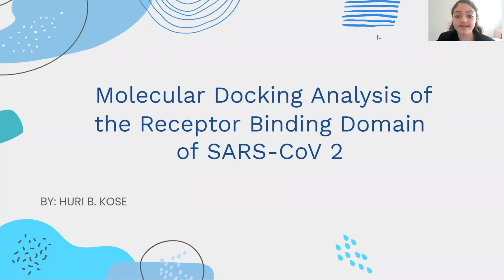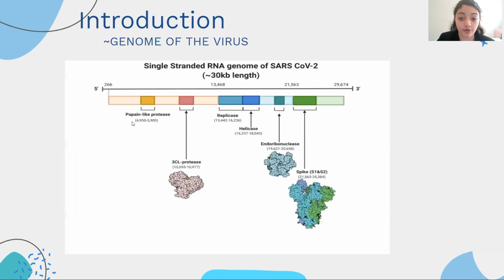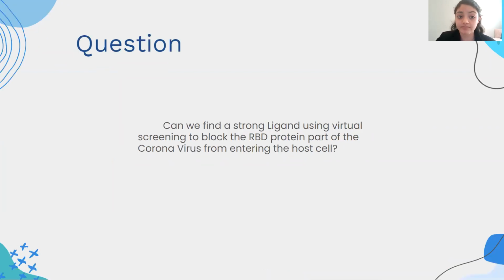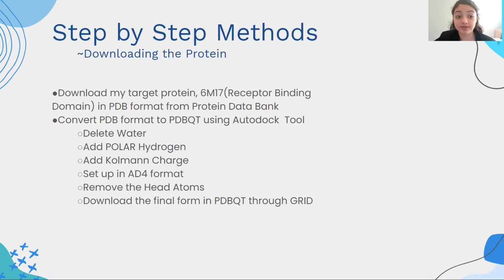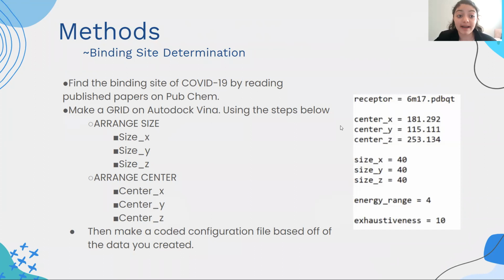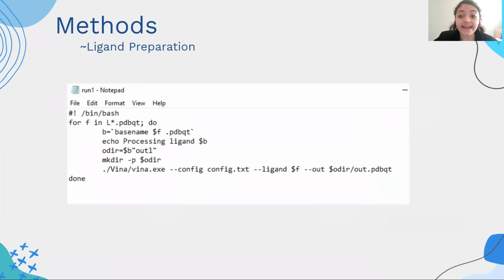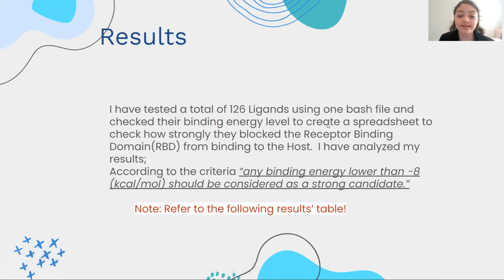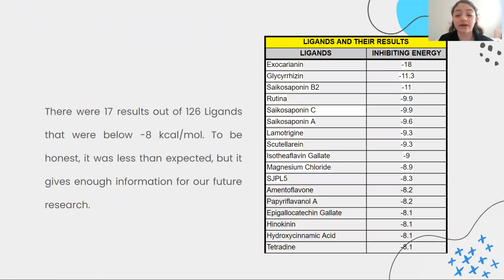2021 Science Fair: Molecular Docking Analysis of SARS-CoV-2